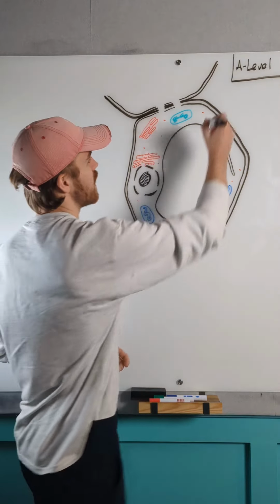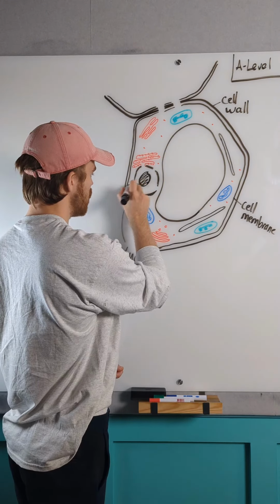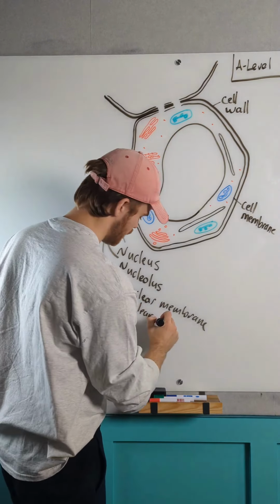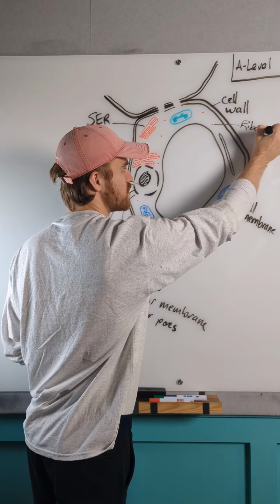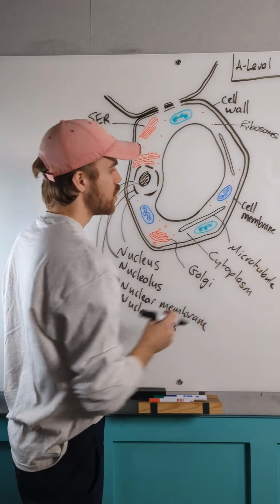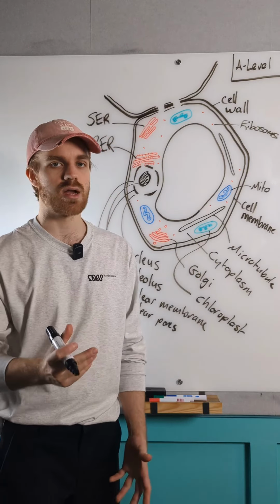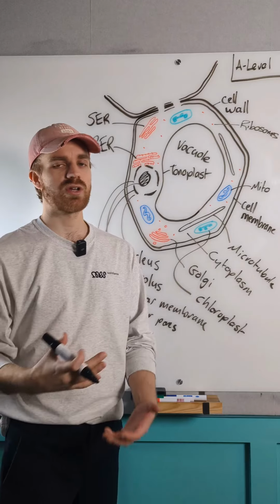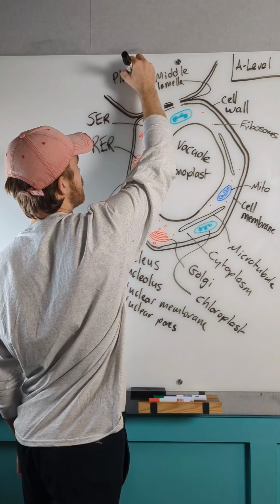LABEL THIS PLANT CELL